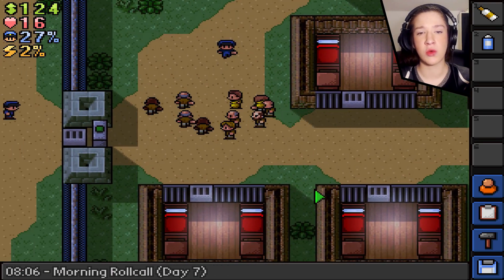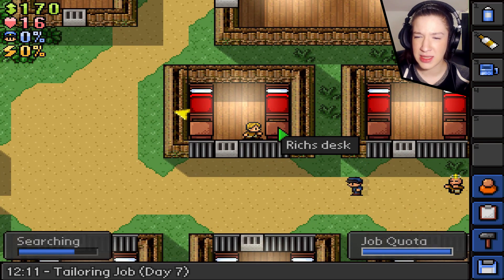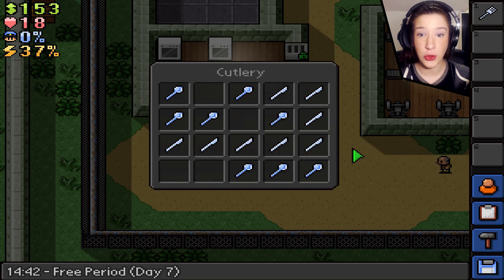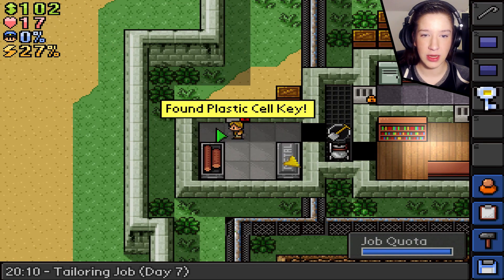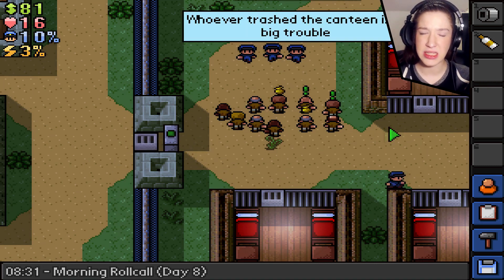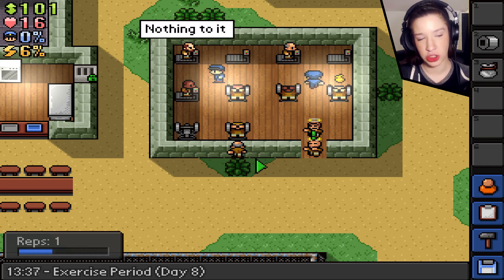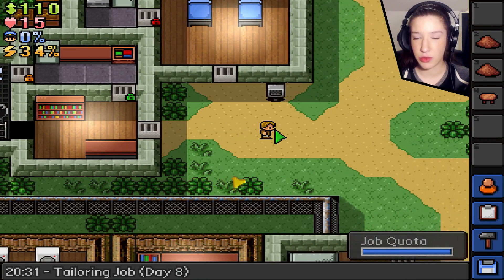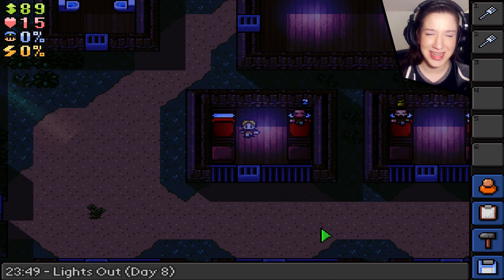The Escapists | Let's Play | Day: 7-8 Such Death, Much Tears!